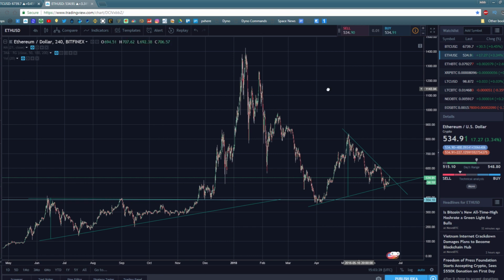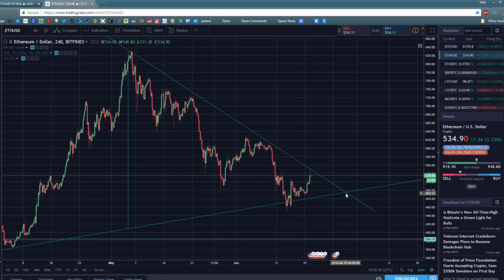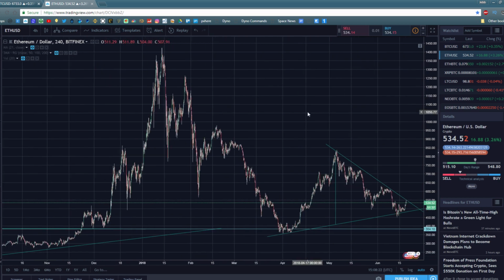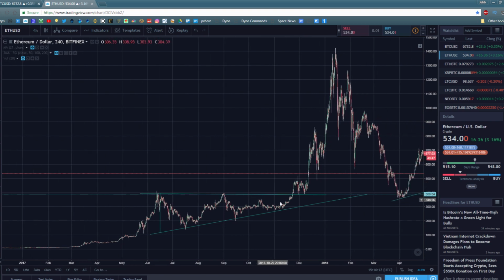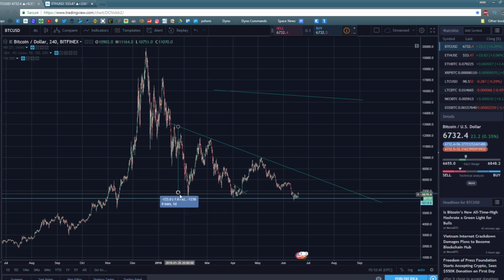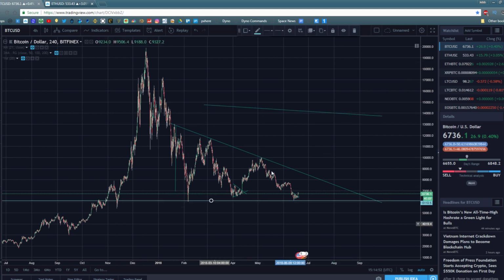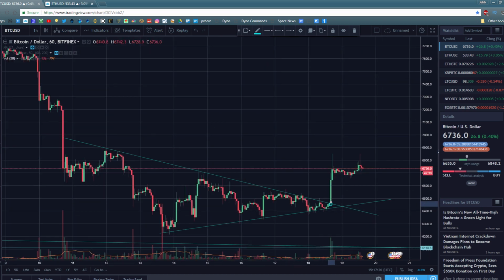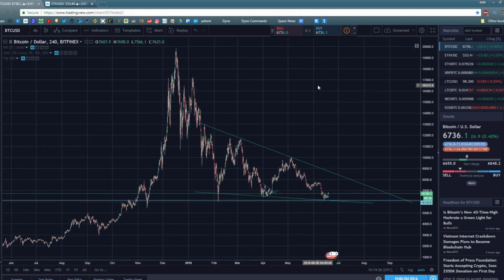Trading Strategies #3 How To Use Triangles And Wedges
In this installment of Trading Strategies, we'll be explaining Triangle and Wedge patterns. (At 6:21, I say "ascending wedge, I meant ascending triangle! my apologies!)

Coinbase is an excellent fiat to crypto exchange. Register below to get $10 after your first purchase of $100 or more.

Looking for a great exchange with lots of options and good charts? Binance is my choice.

Spare Change?

BTC
158kL4Tt7rTb9Z3D869PQLwqKFwSRjXnUa

ETH
0x7F08D46Fcc3fFe420B7356D4a891E59653c18512

LTC
LSPimHEkRZuSp9YWLVZsd97ZbrA9omjXT3